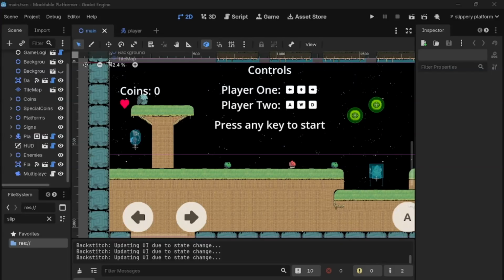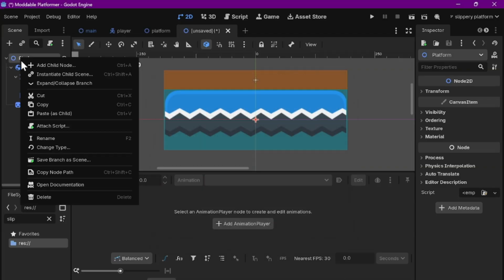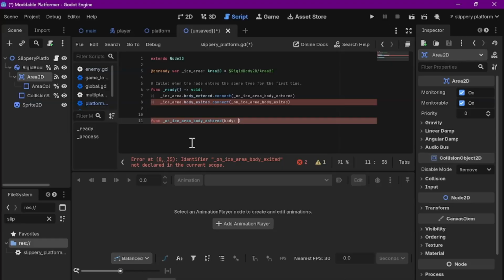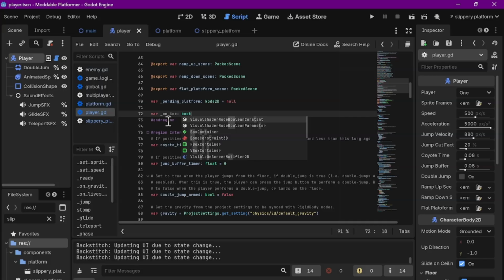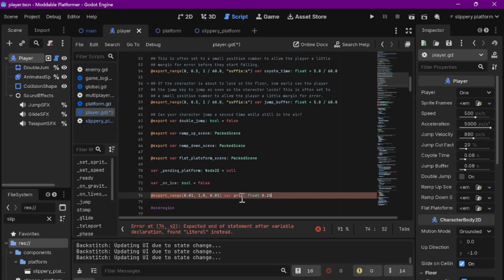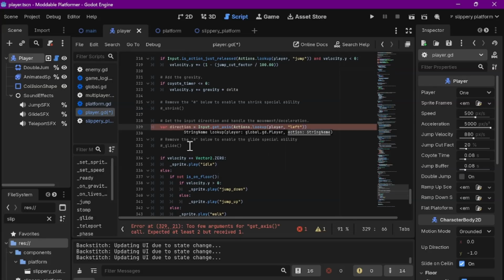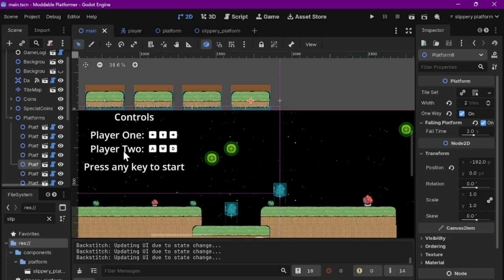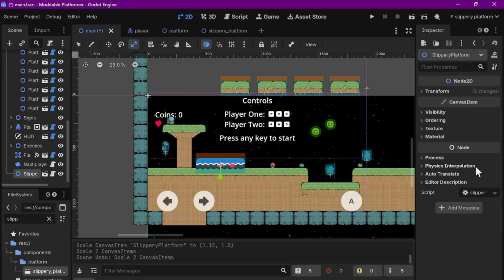Slippery Platform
Godot 4.7
Using Backstitch and default moddable platformer project